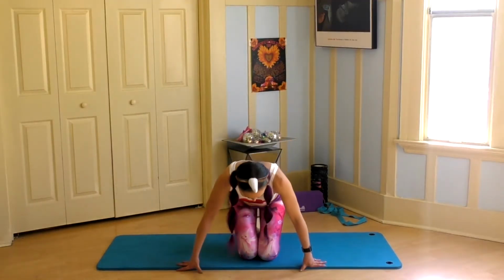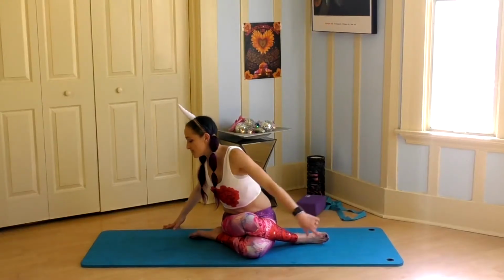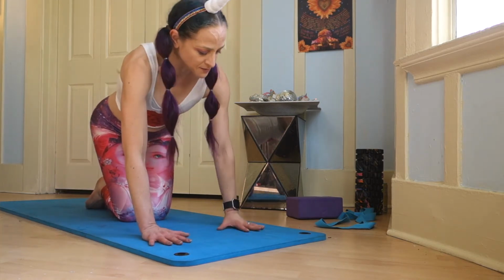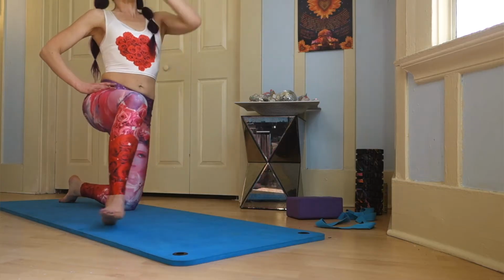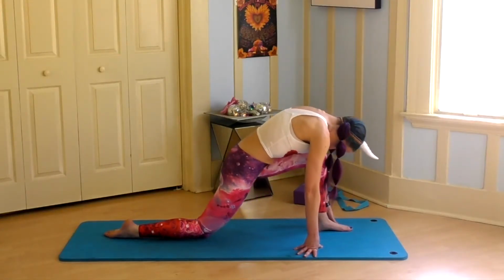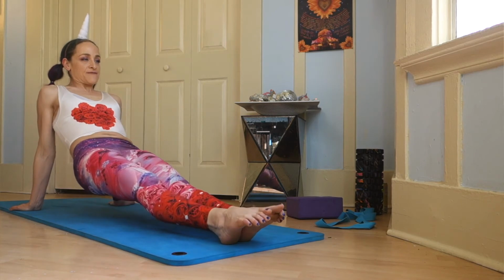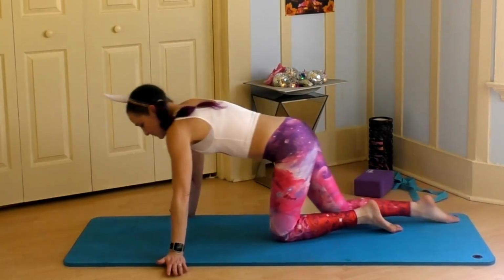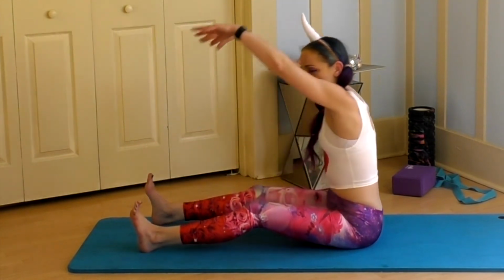Core Challenge - Best Pilates & Yoga 30 Minute Flow - Day 20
Welcome to Jessi FIT Pilates. Your home to get fit toned and flexible as we StrengthenStretchandSmile 😄

You did it!  This is the last workout of the challenge!   I wanted you to treat you to a strech-ilicious flow that will leave you feeling light and airy.  Let's mobilize our muscles with the best of Pilates moves and Yoga poses.

This 30-minute Yogalates workout was designed to strengthen and stretch your whole body.  We'll also focus on core strengthening and balance exercises.  Grab your mat and let's roll!  No equipment needed this full body Pilates & Yoga Flow.

This challenge is for YOU if you want to strengthen and define your whole body and core! Most workouts are 20 minutes or so and we will utilize all pilates props to mimic the strength and stretch gains you would normally get on the pilates reformer and other studio equipment.  Featuring the best underground dance and electronic beats so you can stay groovy.

Complete the challenge as I state below and visit the full blog post here:

These core focused videos will transform your abs and whole body as you tone and stretch. Dedicate just 20 minutes or so per day to yourself, and move, breathe and lengthen with me.

You will feel vibrant energized and ready for anything with your new found strength!

EXERCISE LIST FOR TODAY

Seated Butterfly Warm Up
Stacked Hip Mobility
Cat-Cow & Wrist Stretches
Plank to Pike
3 leg dog mobility
kneeling lunge
Twisted Camel
Twisted Quad Stretch
Kneeling Splits
High Lunge
Bridge Roll Up
Reverse Plank
Side Lying Pilatse Series

TIPS FOR THE CHALLENGE
There will be 6 days of workouts- one workout for Monday through Saturday
Sundays off -Use it as a catch-up day or but you can opt to redo your favorite workout from the series or see my suggestions
Drink LOTS of water- especially if you exercise outdoors
Depending on your goals aim for at least 10,000 steps per day- walk or do one of my HIIT series from here if you need to make up steps
Eat more plants- aim to get 5 servings of fruits and vegetables in! minimally
If you don't have a prop try to sub in another prop or redo any both vides you loved from the day before

Don’t forget to Comment with what you want to see next!

xoxo

Jessi

Day 1
Core Challenge - Pilates with Weights - Abs Arms Legs- Day 1
20-minute workout

Day 5
Core Challenge-  Pilates Ball Cardio & Abs & Legs Workout  Day 5

Day 7 REST or catch up with a workout you missed

Day 14 REST or catch up with a skipped workout!

Day 16
Core Challenge Total Body Pilates with Weights Workout -Legs Abs Arms Glutes- Day 16

Day 20

Day 21REST or catch up with a skipped workout!

Special Thanks to:
Arebesk USA for the Grippy Pilates Socks

Stephanie Hirasawa for the Thumbnail Photography

Sara Udell for modeliing in the Mountains photo by @renderinglight